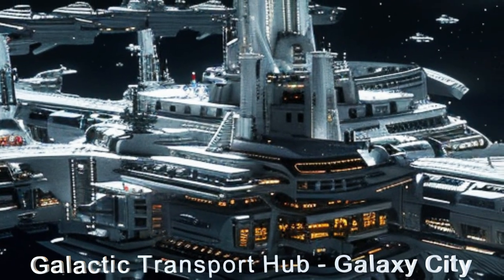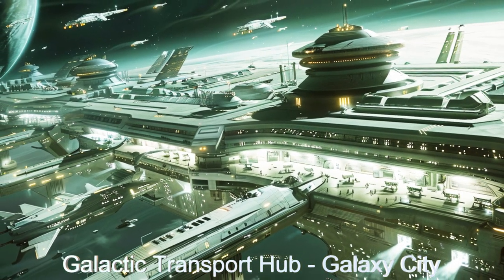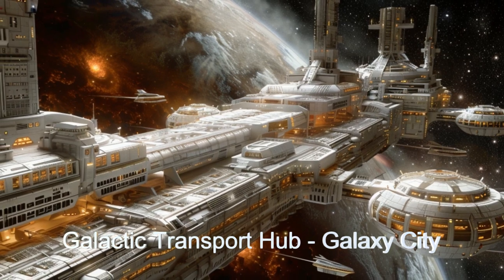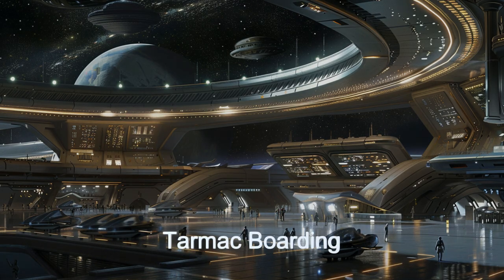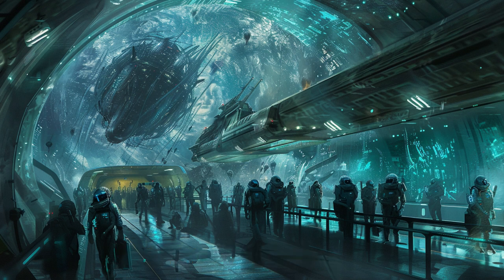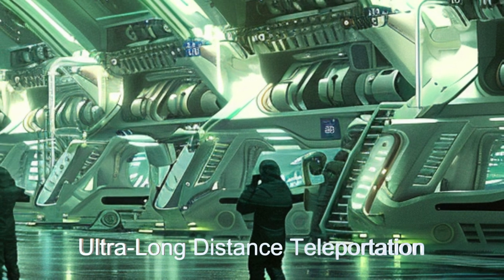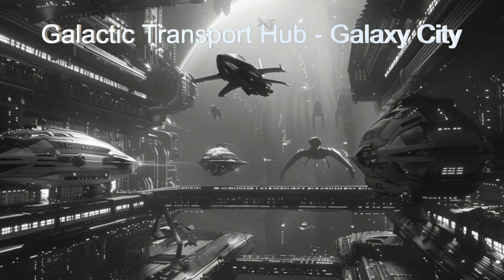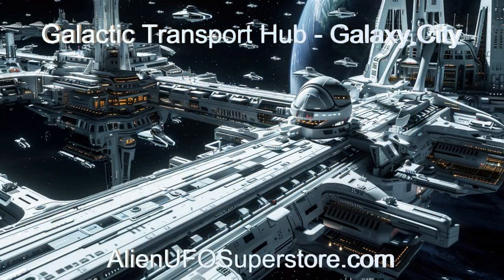Daily Spaceship - Galactic Transport Hub - Galaxy City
Name: Glactic Transport Hub
Planet of Origin: Between Milky Way and Large Magellanic Cloud

 Welcome to the Galactic Transfer Hub, where interstellar travel meets unparalleled luxury and efficiency! Explore the cosmic nexus of space tourism and transportation, accommodating over 1.3 million passengers daily. 🌌 Embark on a journey to the stars with us!